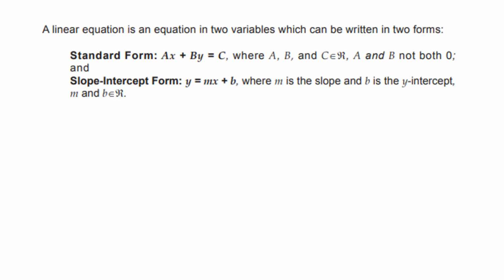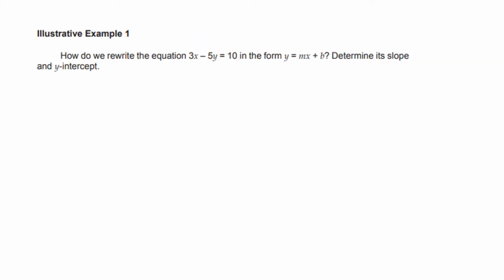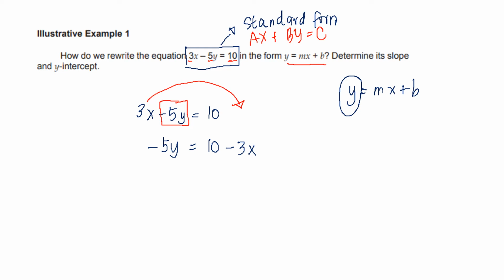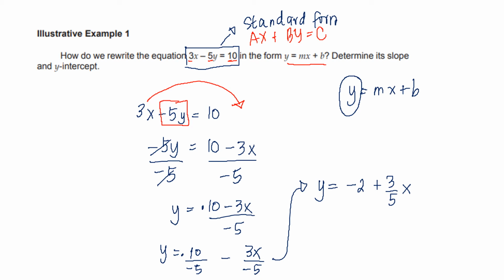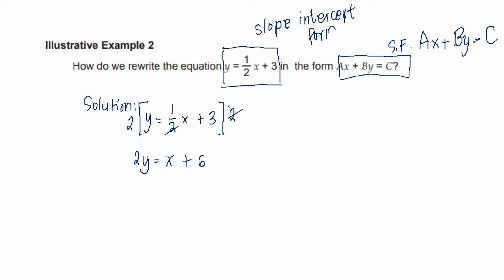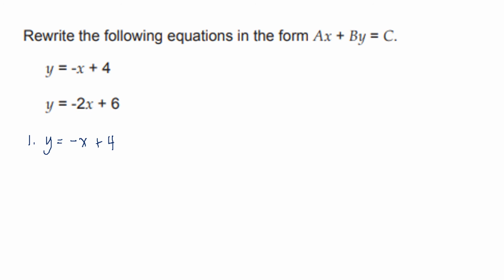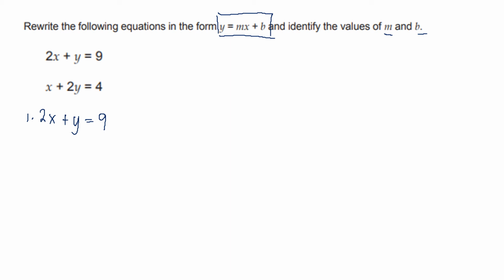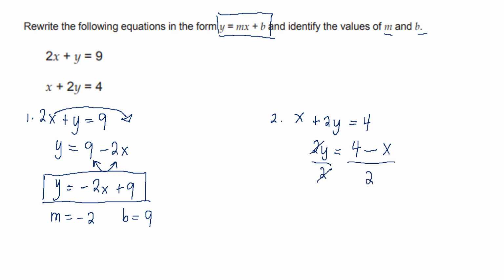Linear Functions expressing in standard form and slope intercept form